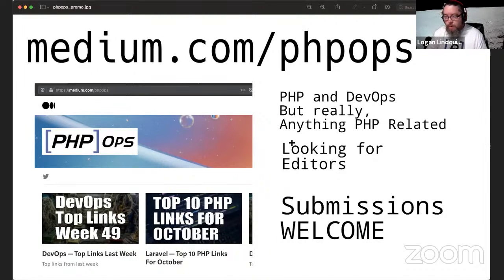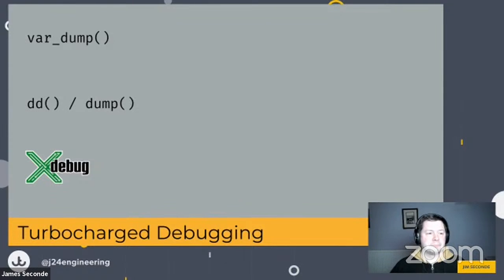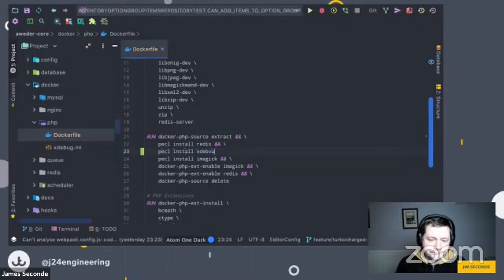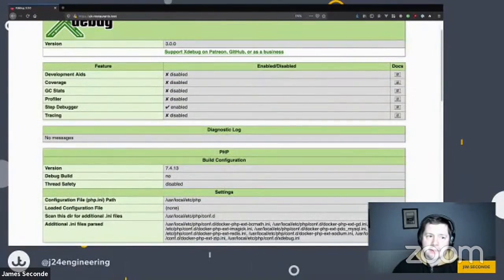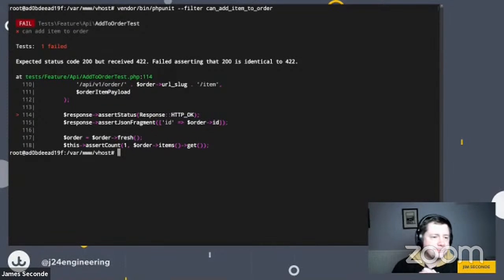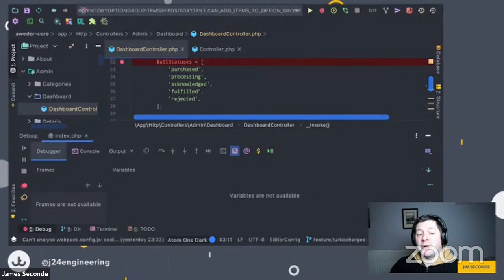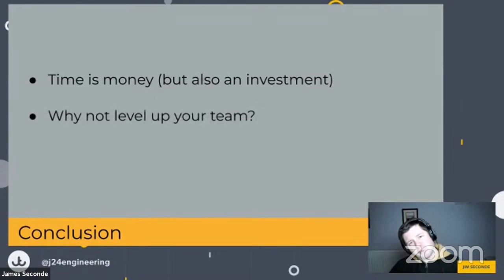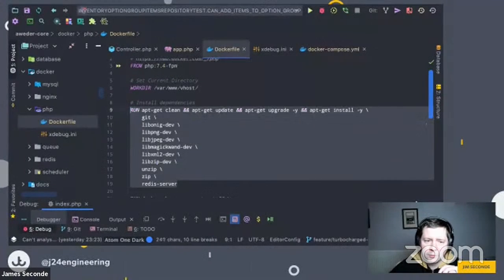PHP Talks Live